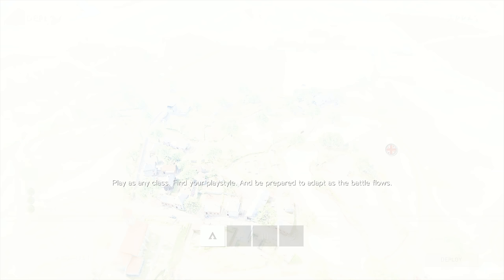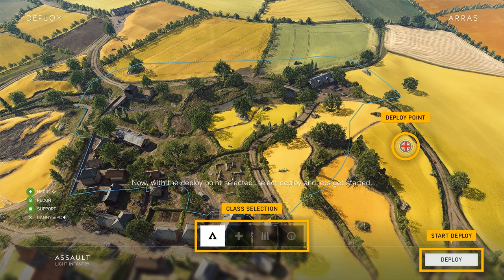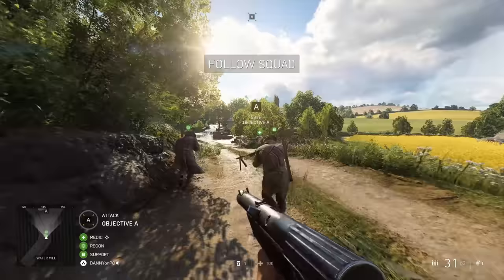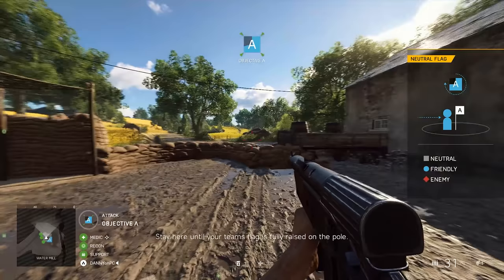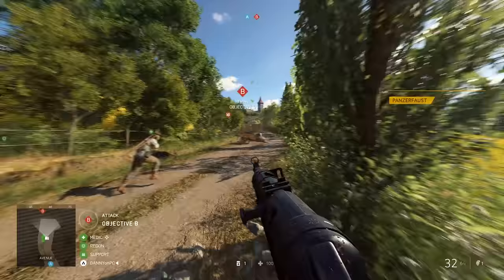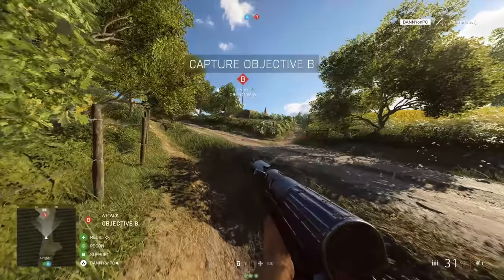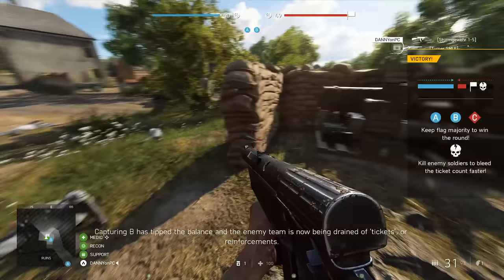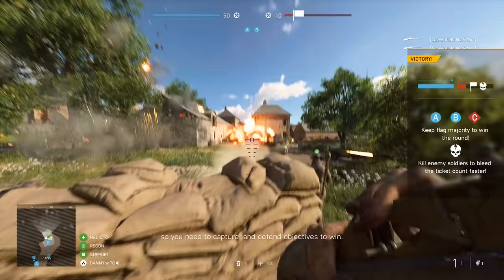DICE ADDS NEW PRACTICE MODE, Gameplay Ft Lars Gustavsson - Battlefield V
► Dont like spam, but wanna keep up? i got FB aswell!

Hi, im DANNYonPC, i play videogames, i do awesome stuff in it and at times break them

I like cookies! Do you?

So who am i? i'm DANNYonPC and upload Battlefield gameplay of new maps and other stuff, i also update you about new tides of war rewards, patches and more
from games like battlefield v / bf5, battlefield 1, or even older games like bf4 and bf3
Also opinionated short form content